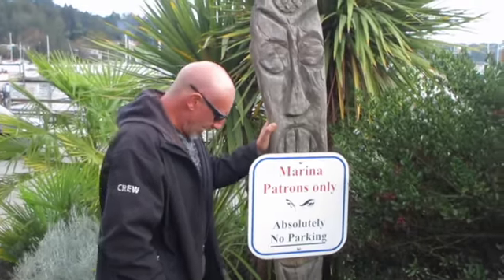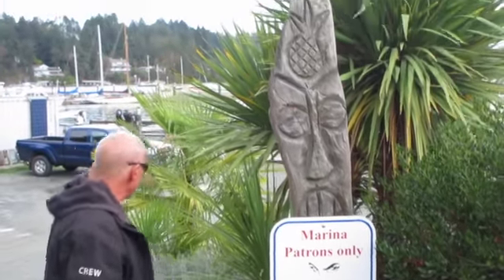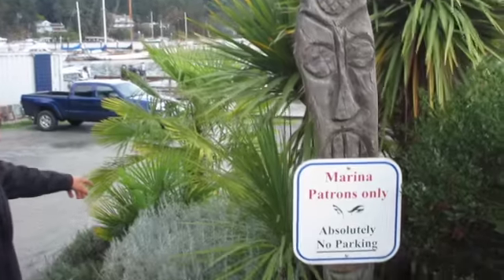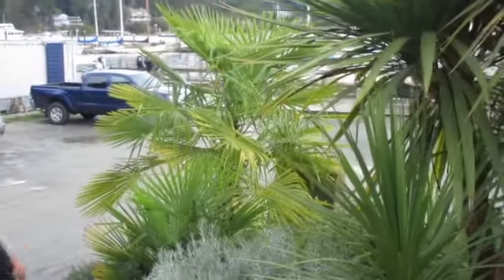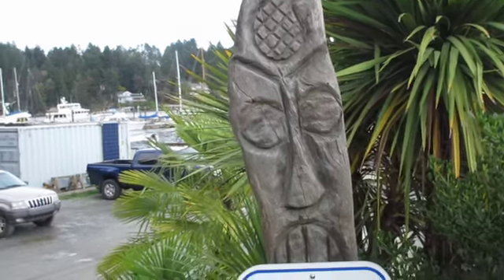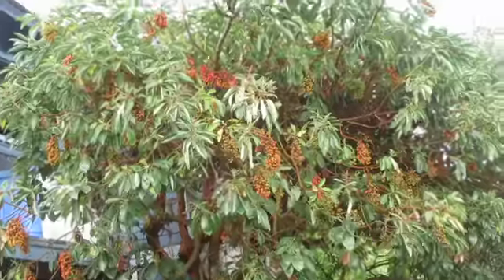Memorial Tiki covered with no parking sign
Memorial Tiki for Arvid is covered with no parking sign. Finally did something about it. Salt Spring Island. Tiki carved by Banana Joe, a gift to Arvid.